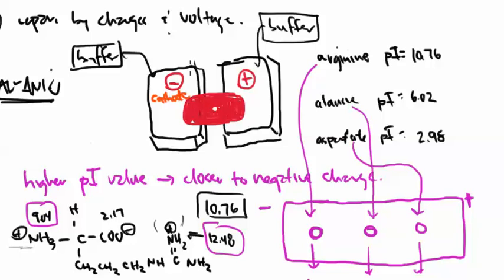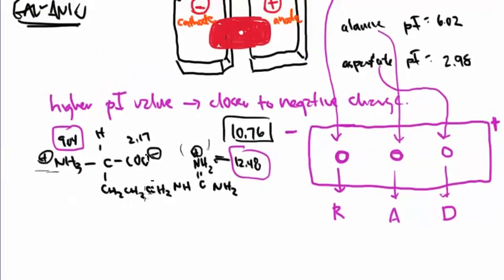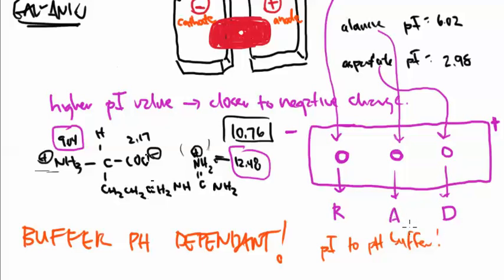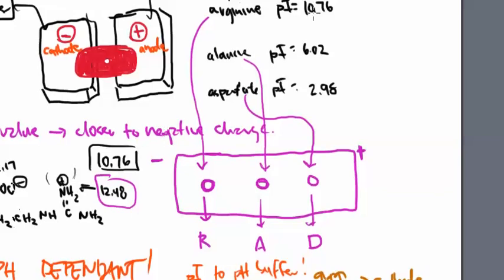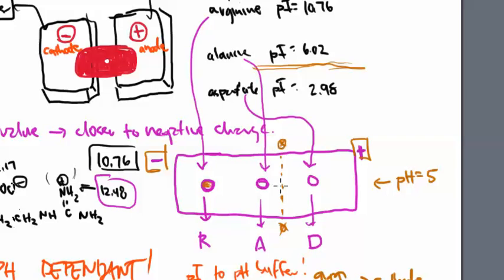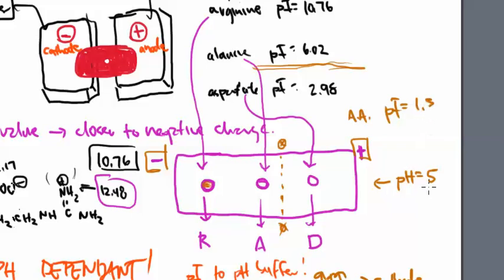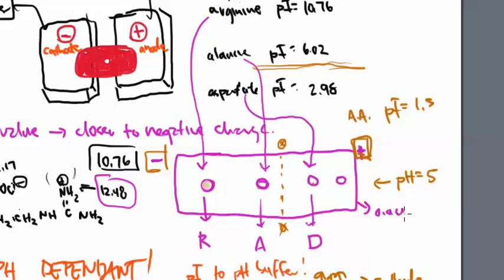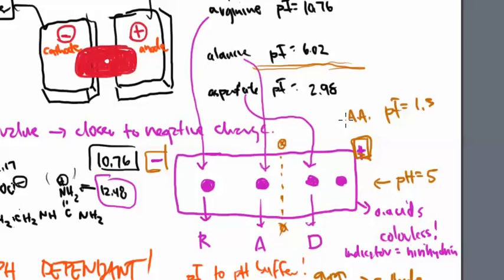Amino Acids 15: Electrophoresis